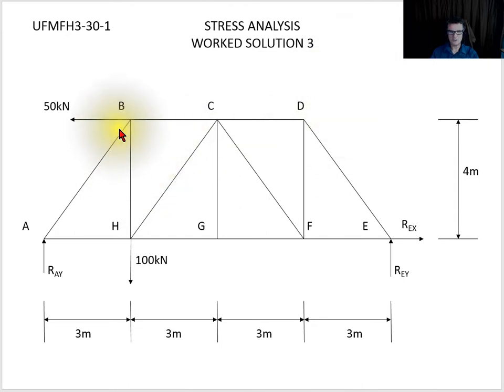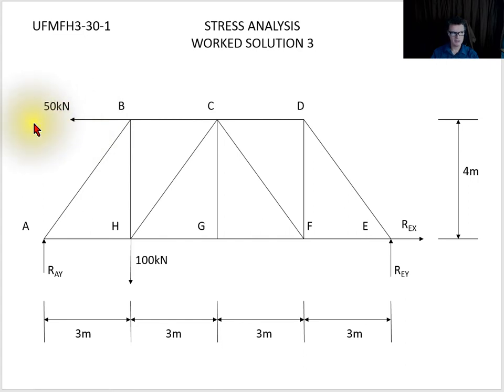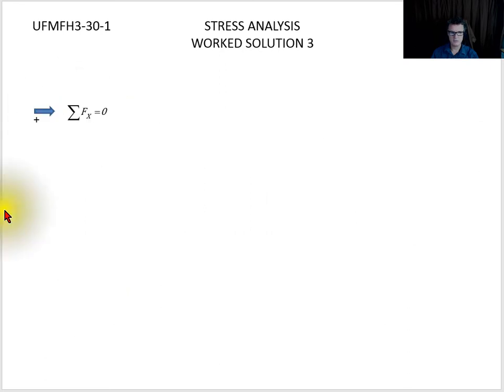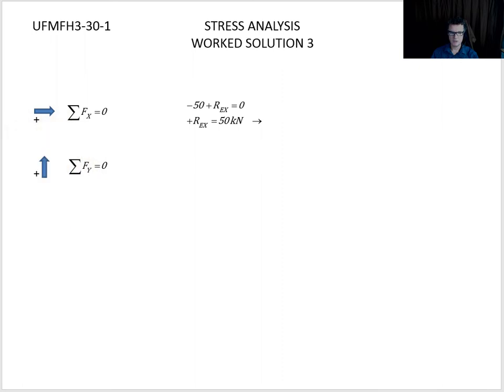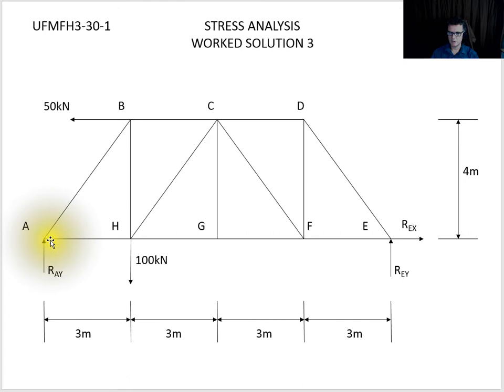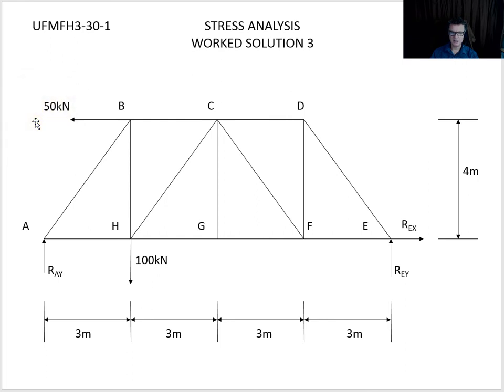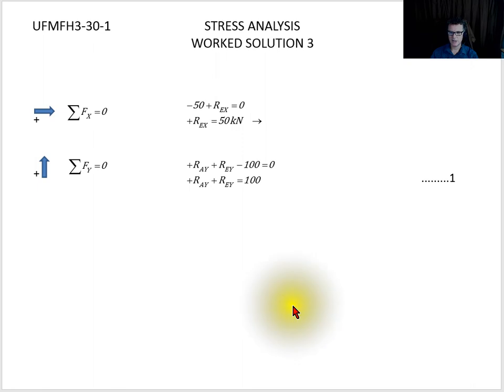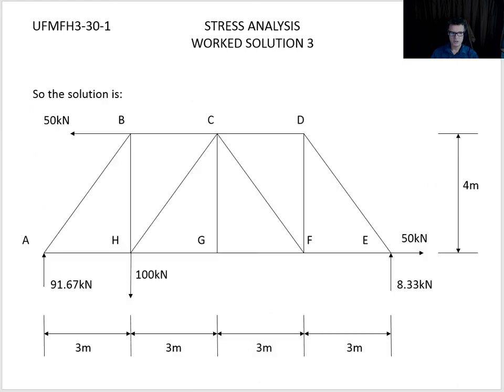UFMFH3-30-1 Worked Solution 3